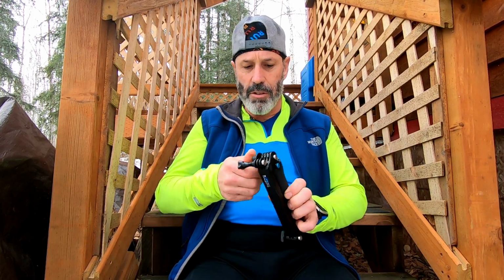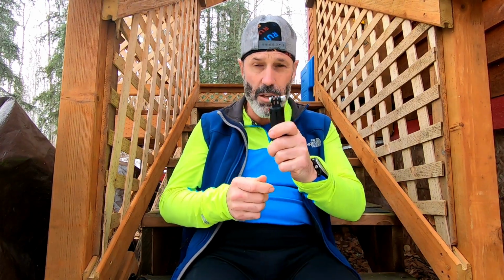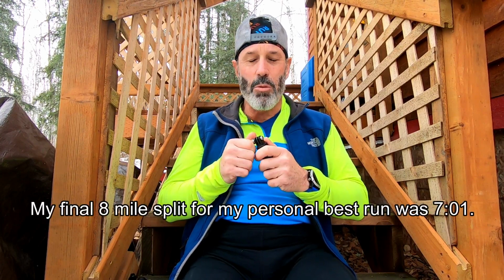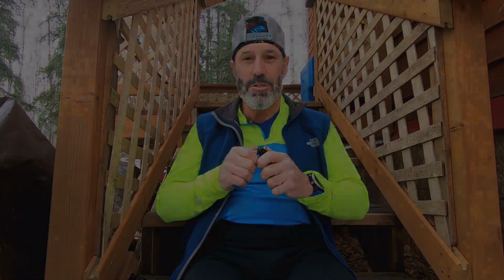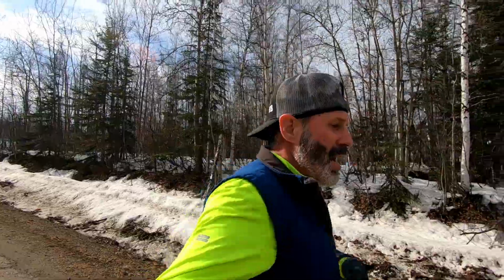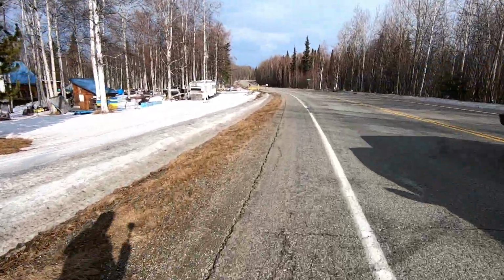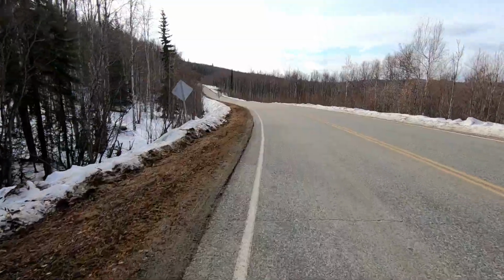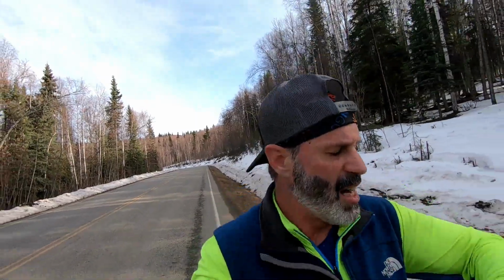Chasing the Chena Ridge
For my first week of returning to training, I thought I'd run the Chena Ridge just to see how my performance looks after 3 months of no training. It turned into a lovely day.